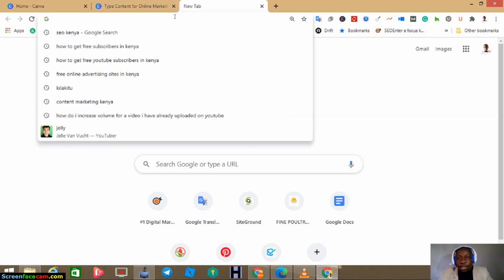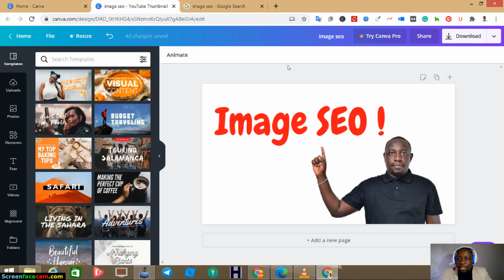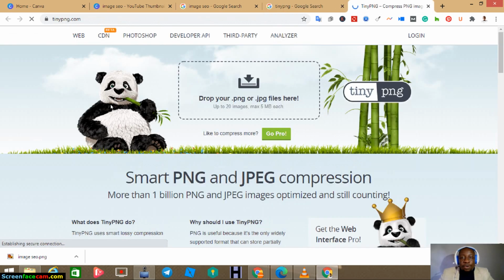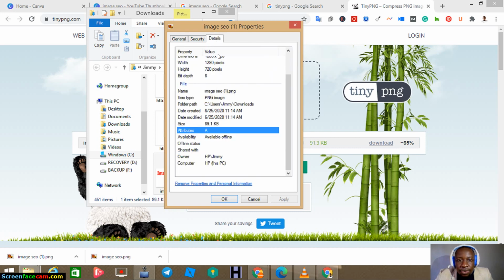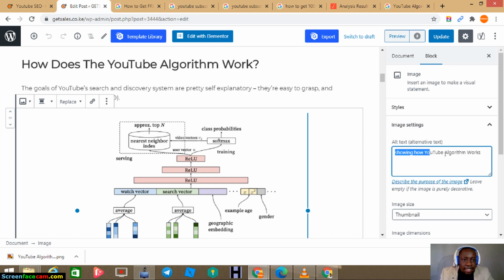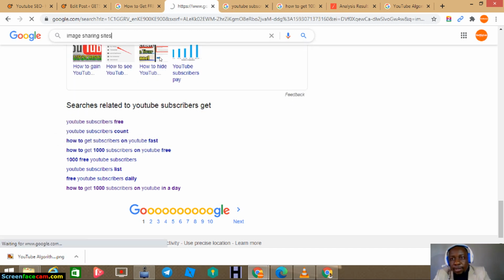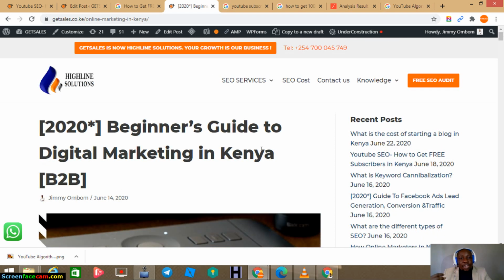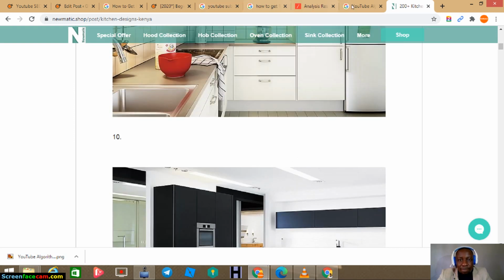Image SEO: Simple way to get your images ranking on Google Images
Image SEO refers to the element of on-page search engine optimization which primarily relates to image files. In practice, it is usually referred to as image optimization. ... Search engine optimization of images involves all elements of a graphic such as file name, size, and even positioning on the website.